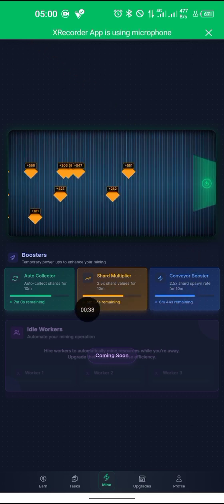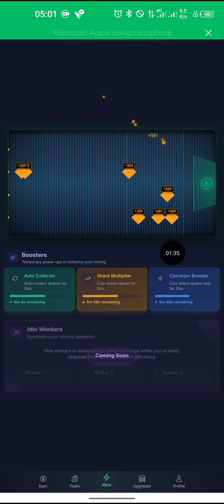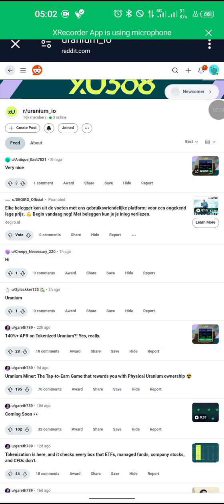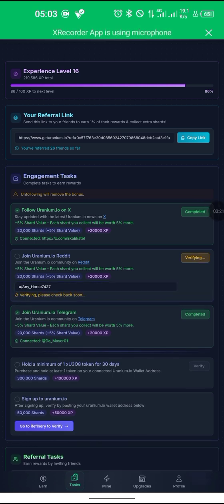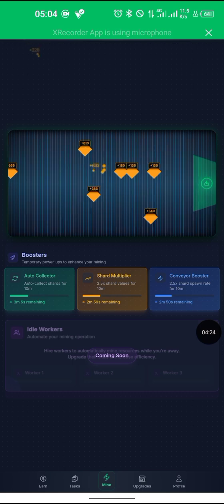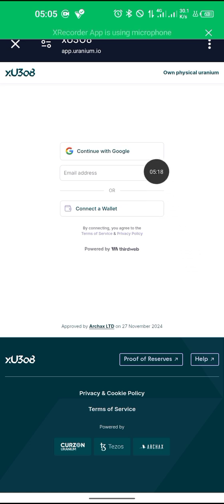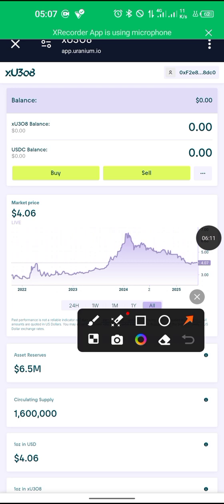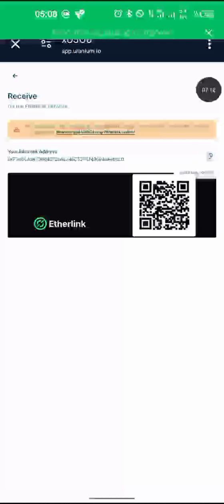How to connect your wallet on Uranium.io mining and completion of reddit task